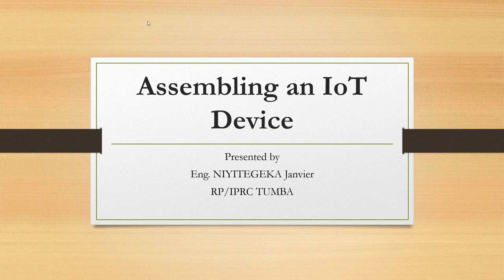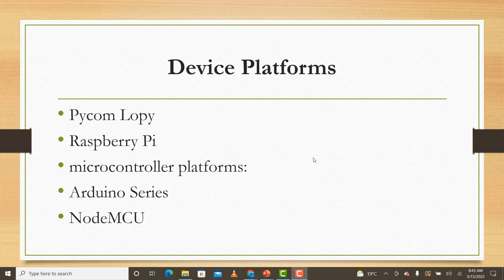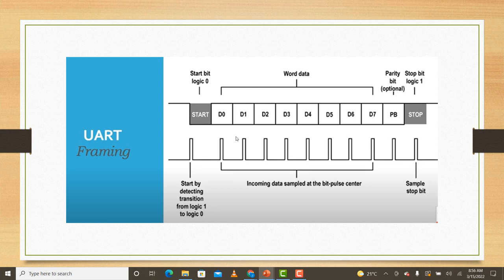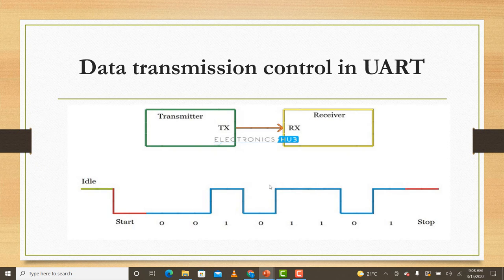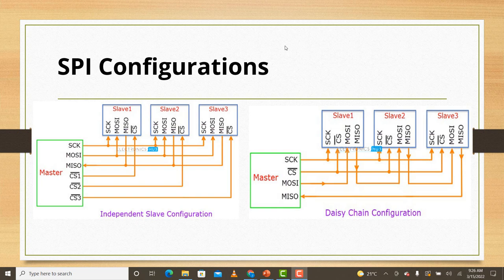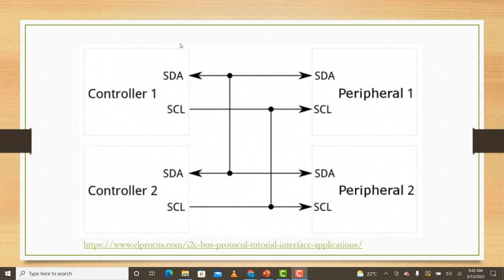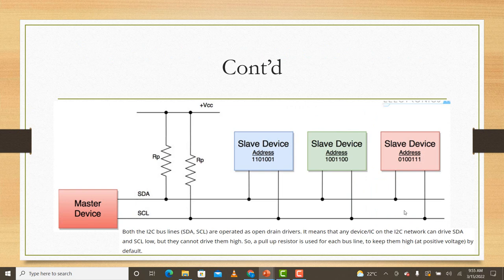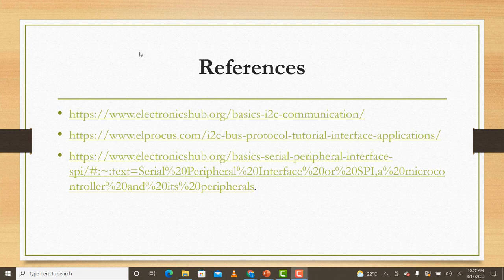IoT Course 10: Assembling an IoT Device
This video talks about what is an IoT Device, different components, Embedded systems Communication protocols(I2C, SPI & UART)